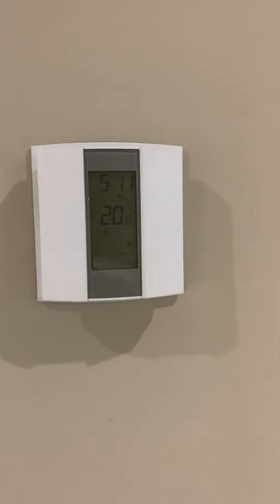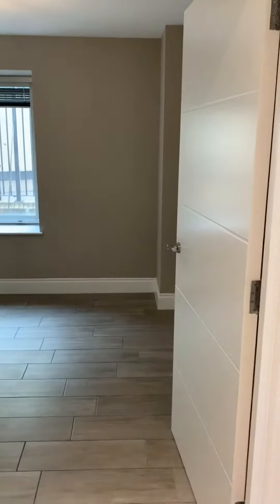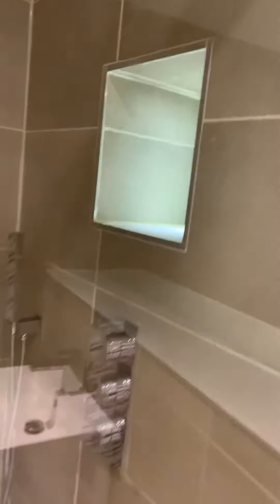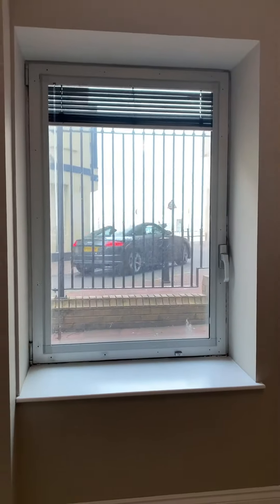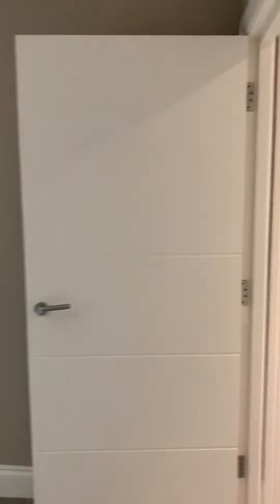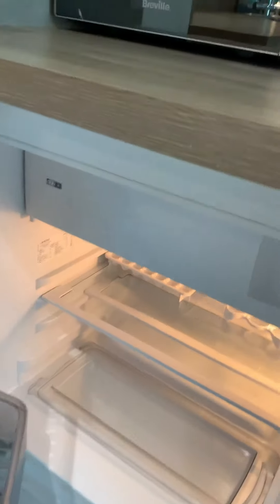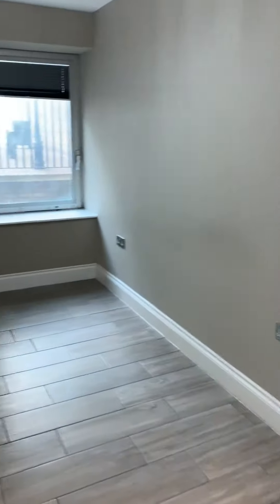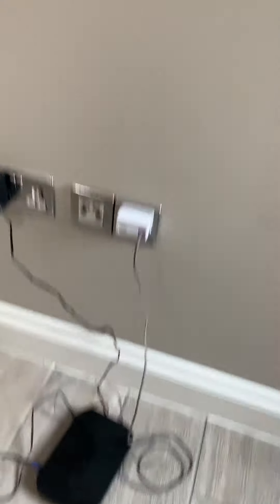3 Green Diamond, BN1 1JS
Beautiful 1 double bedroom in the city centre

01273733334 (opt 1 = Sales) (opt 2 = Lettings)